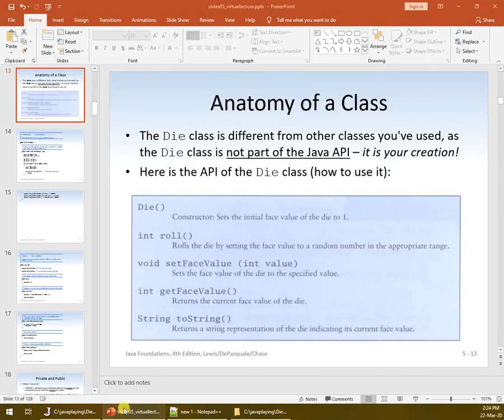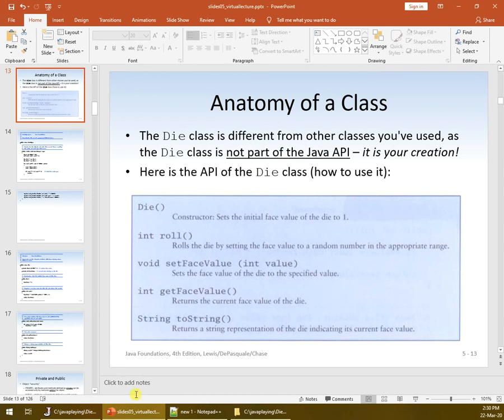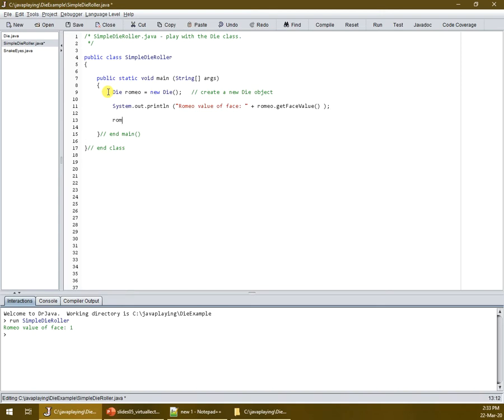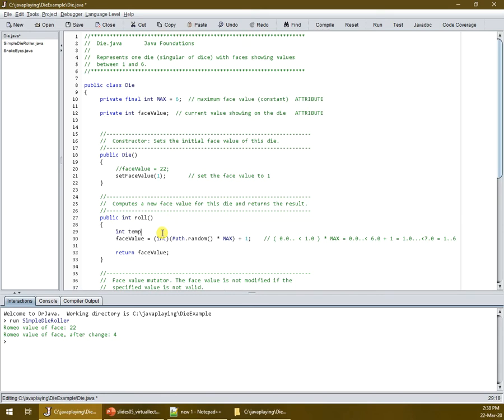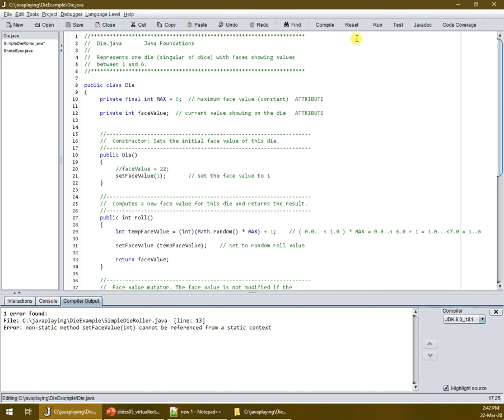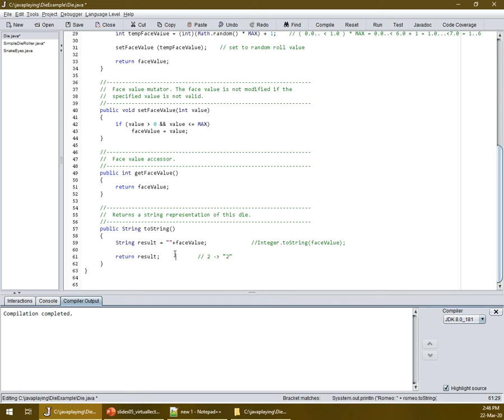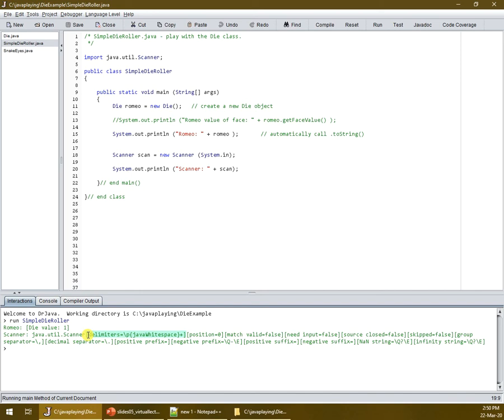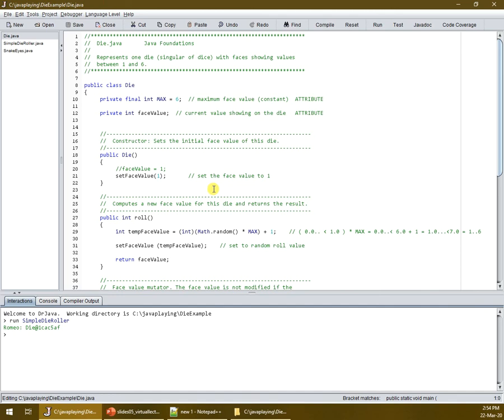6 More Java OOP, with the example of the Die class, constructor and toString methods